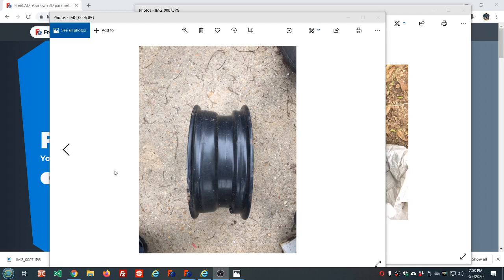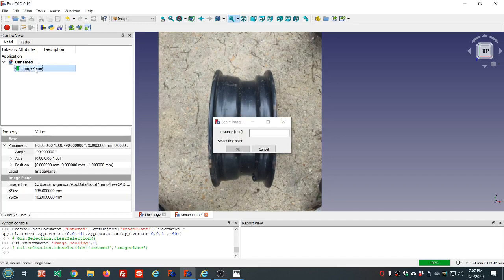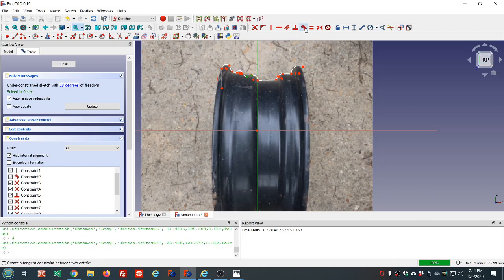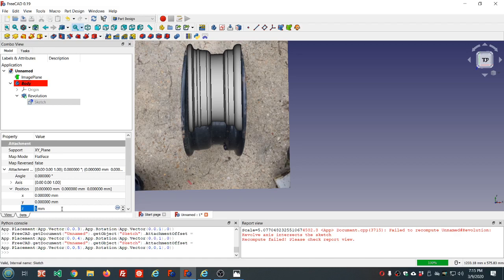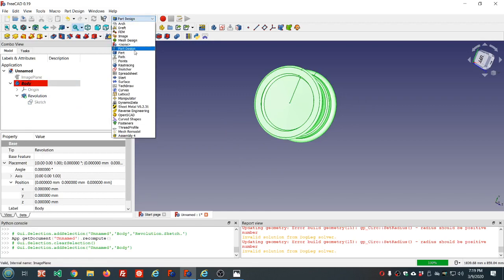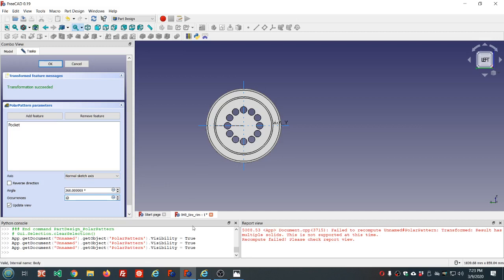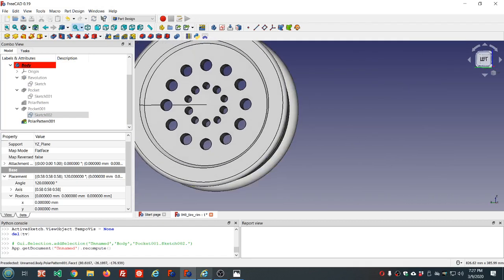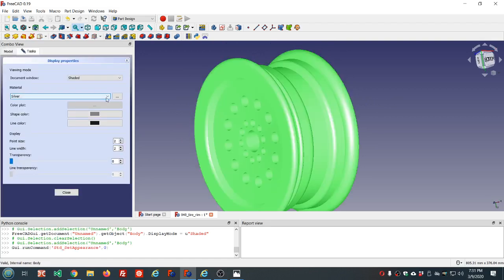040 FreeCAD tire rim image workbench part design polar arrays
In this video I show how to take an image into FreeCAD for sketching / tracing against, how to scale it, and how to use the polar array feature in the Part Design workbench.  We also look at the copy / move tool in the sketcher, which can be used to copy and move multiple elements inside the sketcher simultaneously.